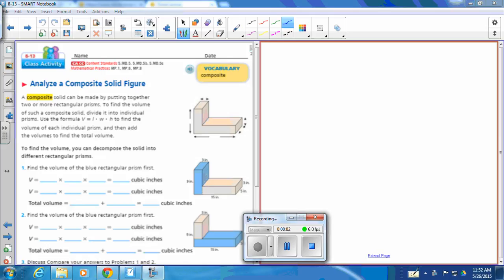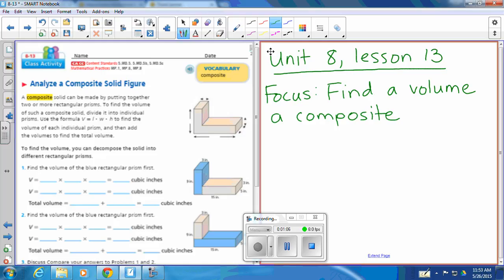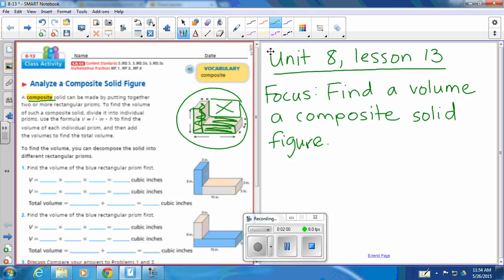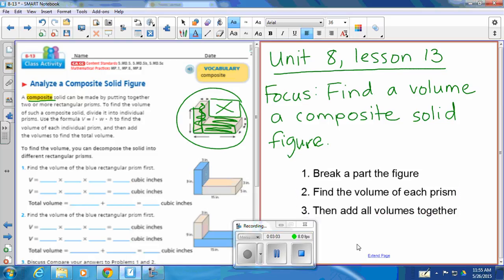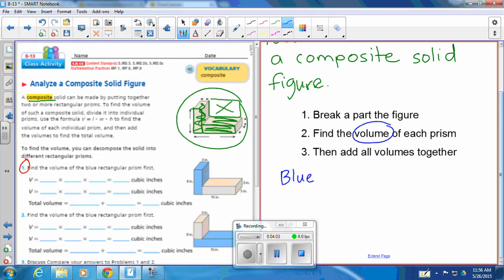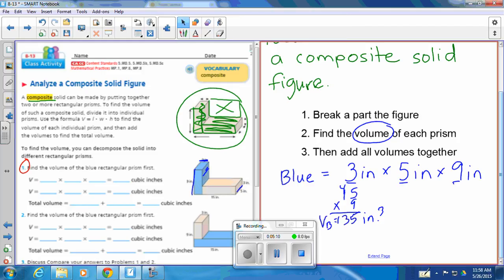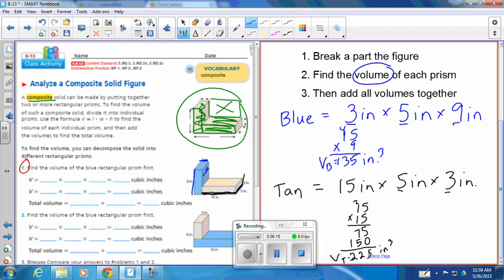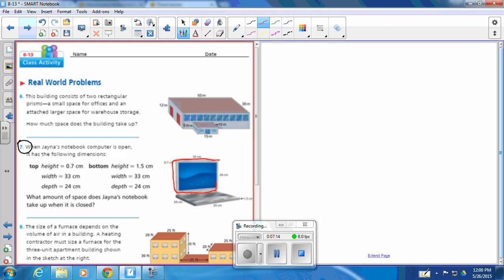8 13 video